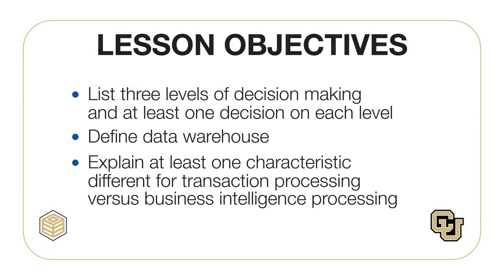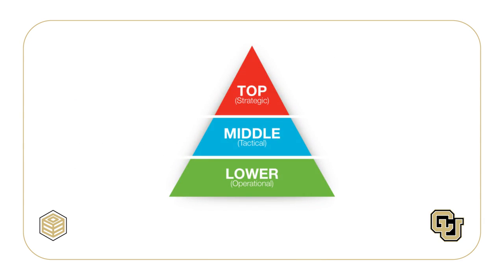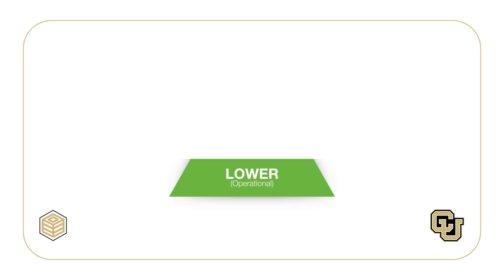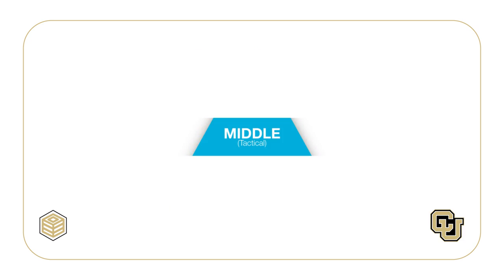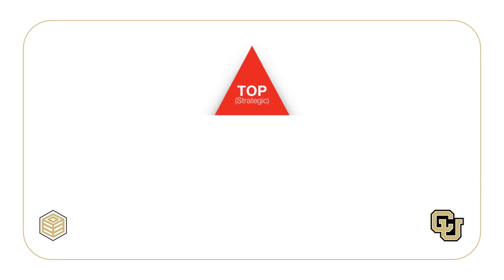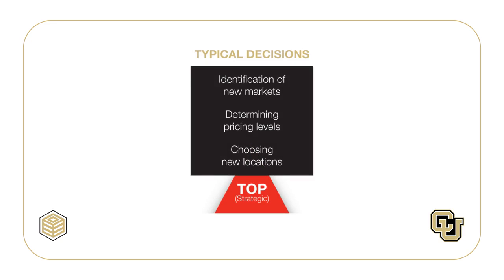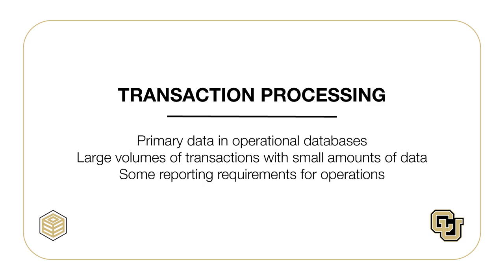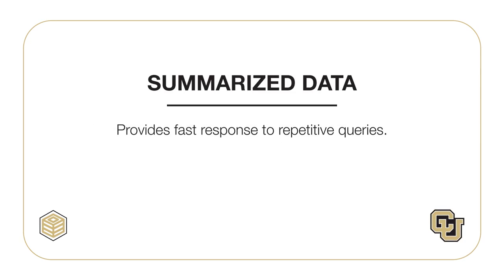Data warehouse processing overview video lecture 📹10